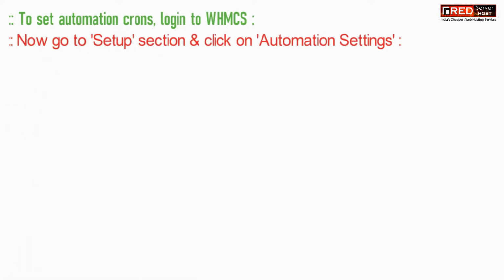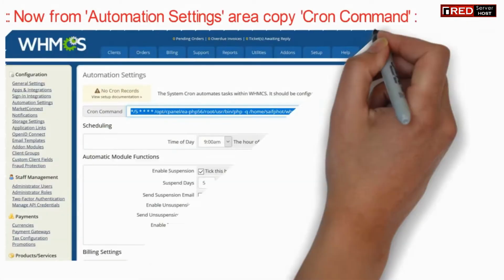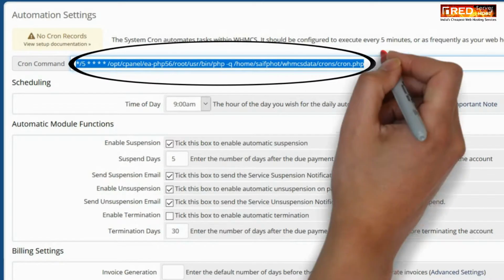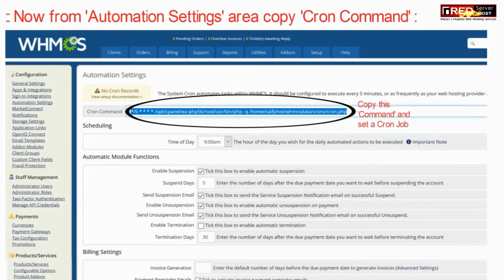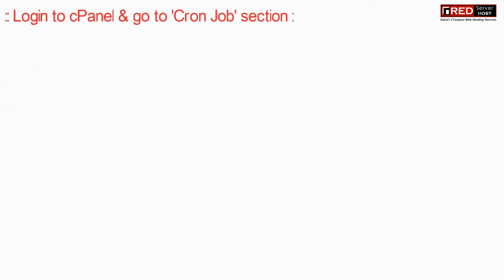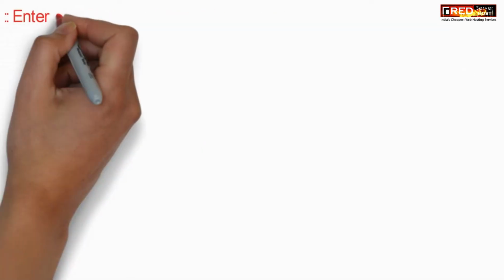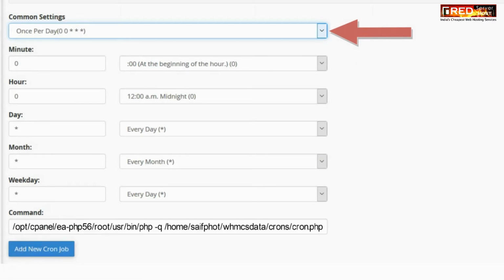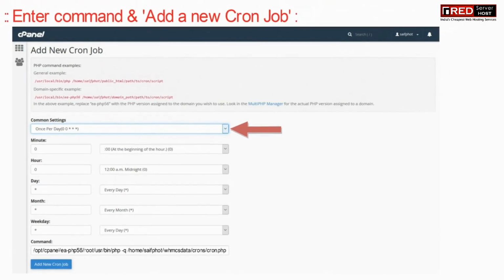HOW TO SETUP CRONS FOR WHMCS WITHIN CPANEL? [STEP BY STEP]☑️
Here in this video you will learn how to setup crons for your WHMCS via cPanel.

Cron jobs allow you to automate certain commands or scripts on your site.
In order to setup crons for your WHMCS via cPanel, perform the steps mentioned below:

Step::1 Login to your WHMCS
Step::2 Hover over the Setup section and click on Automation settings
Step::3 Copy the cron command and then proceed to the next step
Step::4 Login to cPanel interface
Step::5 Go to Cron Job section
Step::6 Now paste the command in the command box and click on Add New Cron Job
Step::7 That's all!!!

Follow the methods mentioned in this video to setup crons for your WHMCS via cPanel. Take care of every step so that you don’t miss anything. If you have any query, feel free to let us know via the comments section below.